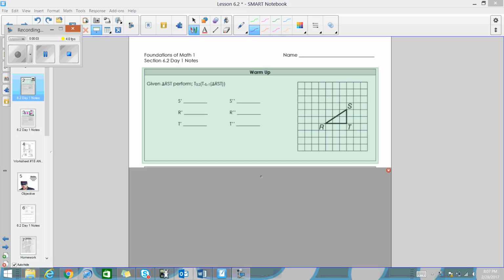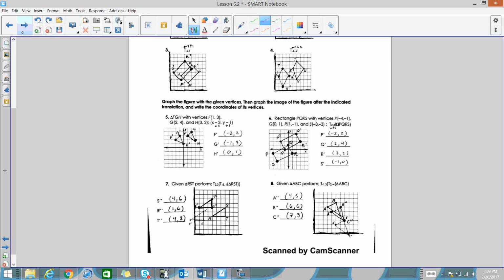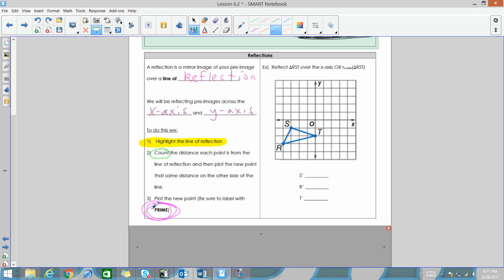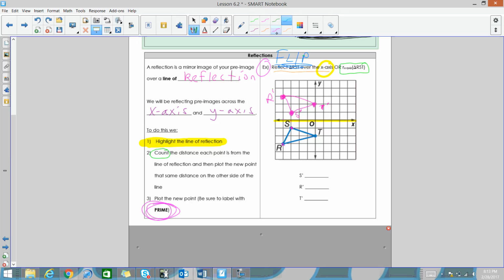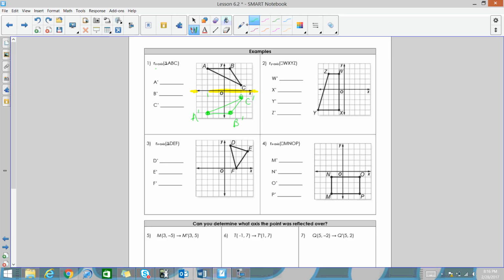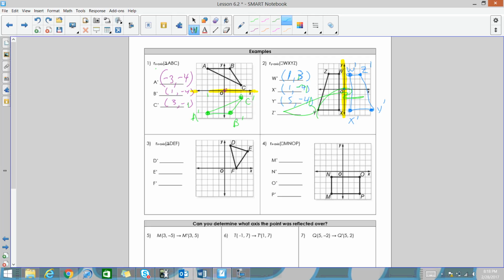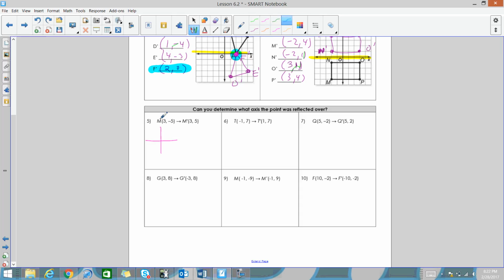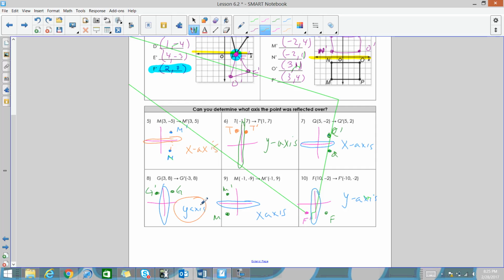6 2 Day 1 Video Lesson